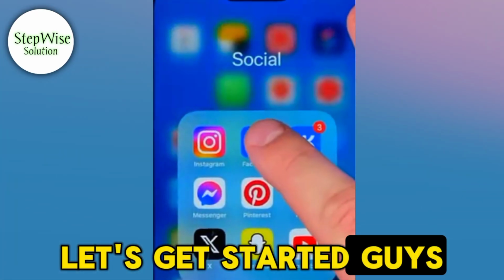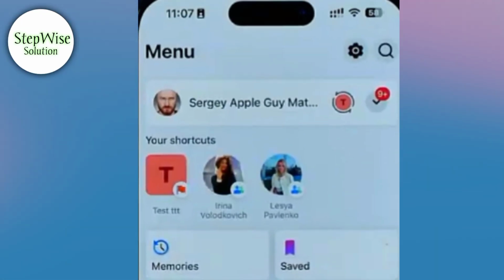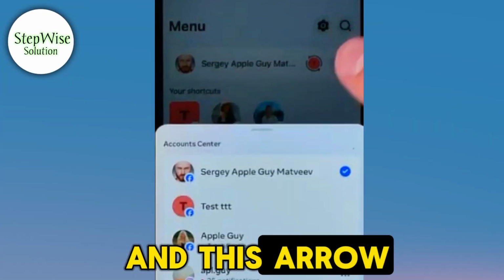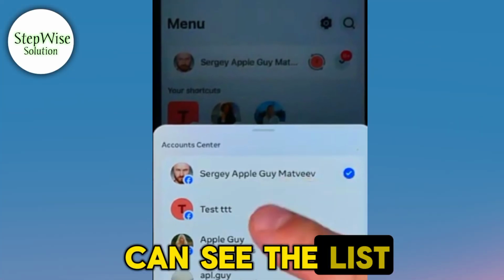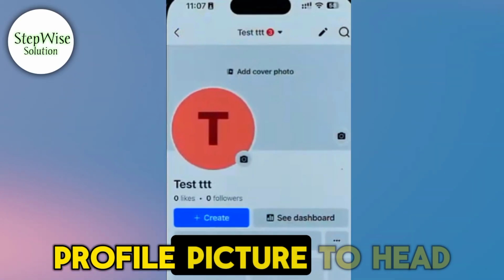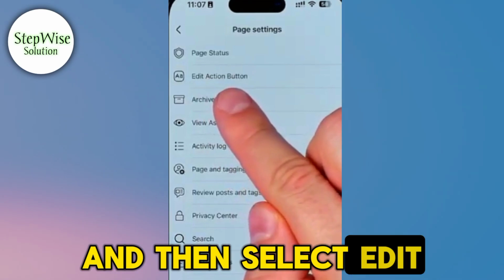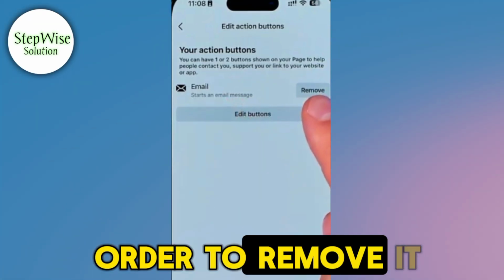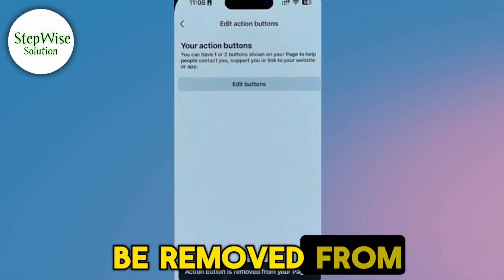How to Remove the Email Button from Your Facebook Page | Easy Guide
Want to clean up your Facebook page by removing the email button? In this quick and easy tutorial, I'll show you how to remove the email button from your Facebook page, giving your page a cleaner, more professional look. Follow these simple steps to customize your page to better suit your needs. Perfect for businesses, creators, or anyone looking to optimize their Facebook presence. Watch now!